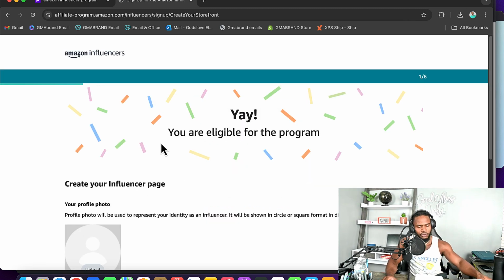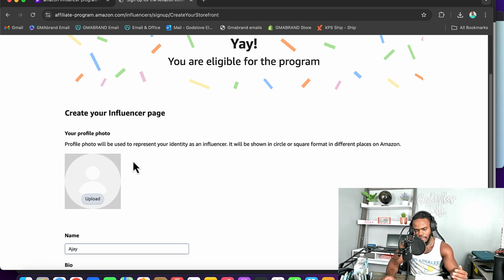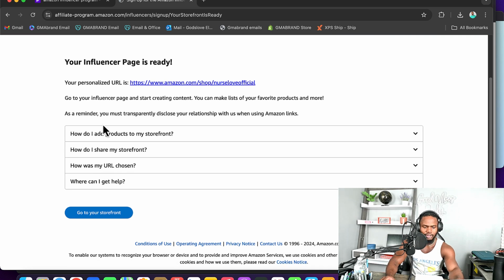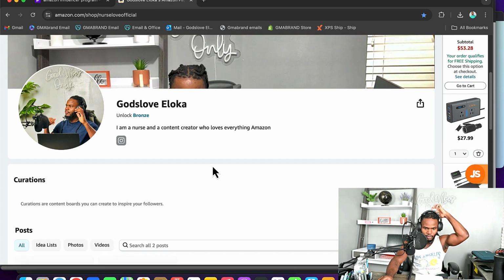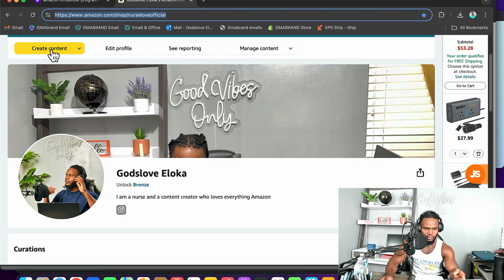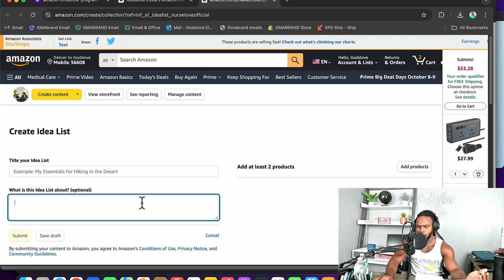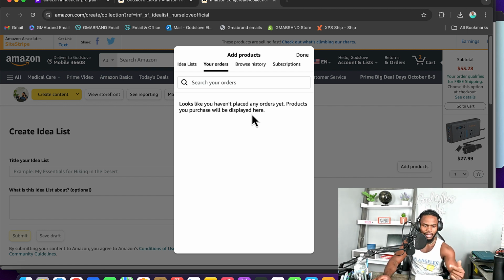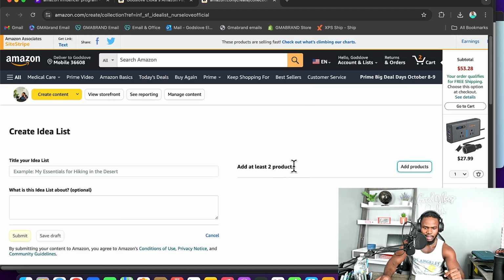Step by Step Guide on how to set up your Amazon Influencer Storefront Account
I will be showing you guys the simple step by step tutorial on how to sep up your Amazon storefront as an influencer.

links to products used